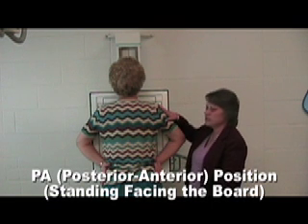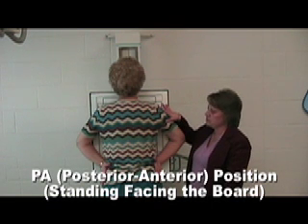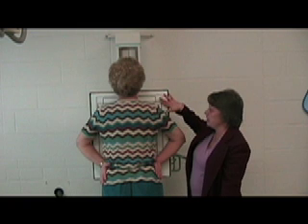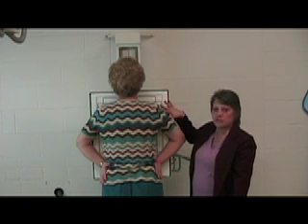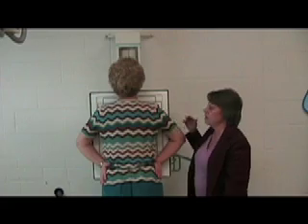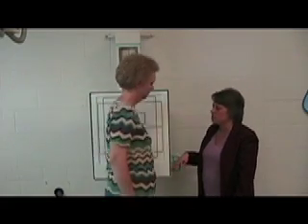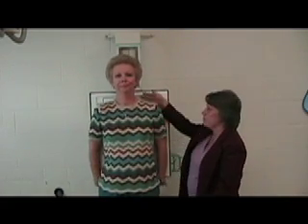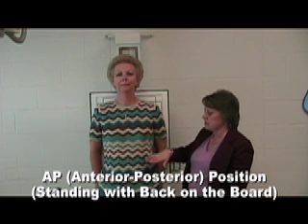RAD Positioning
Radiographic positioning terms